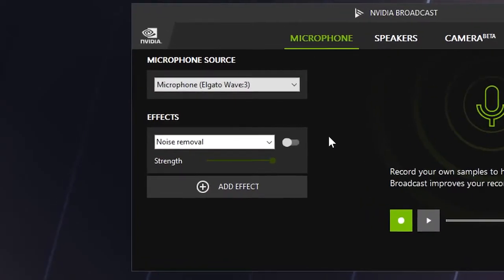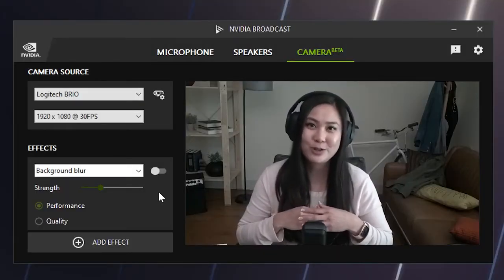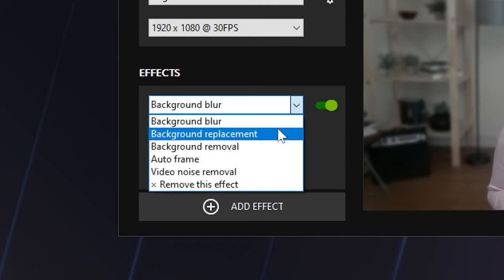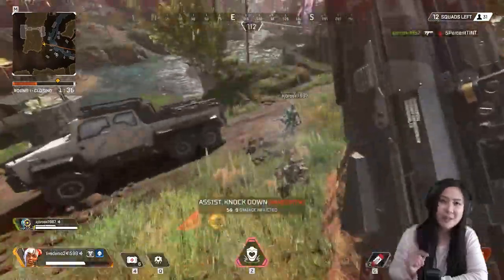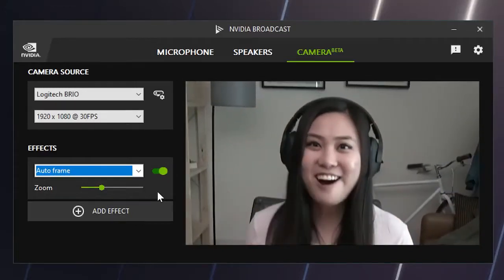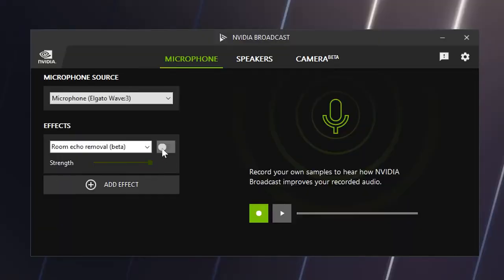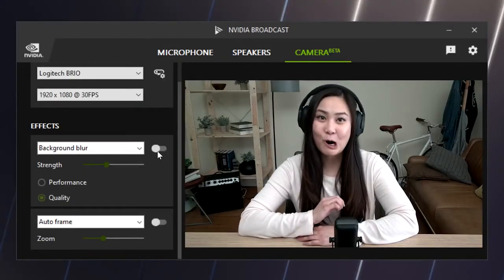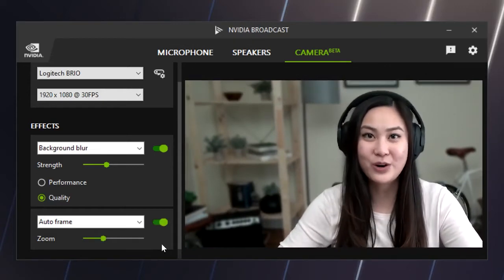NVIDIA Broadcast アプリ | 新機能とアップデートのご紹介（日本語字幕付き）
AI によって音声・動画の品質を向上し、ライブ配信、ボイスチャット、ビデオ通話を新しい次元へ導きます。NVIDIA Broadcast アプリに新機能が追加されました。ノイズ除去機能が向上して、犬や猫、さらには虫の声までフィルタリングできるようになり、室内エコーも除去できます。カメラからのノイズを低減することで、画質も向上させることが可能になります。バーチャル背景やオートフレーム機能のほか、AI がサポートする機能を複数併用して、音声や映像のきめ細かい出力制御を実現しています。

NVIDIA Studio 日本公式ソーシャルアカウントから最新情報をお届け！

NVIDIA RTX Studio のノート PC とデスクトップ PC はクリエイター向けに設計されており、動画編集、3D アニメーション、グラフィックデザイン、写真編集に最高のパフォーマンスを発揮します。